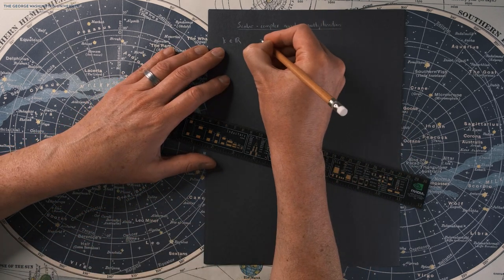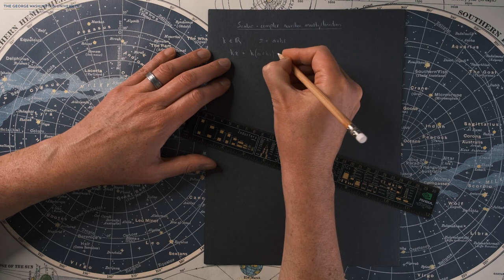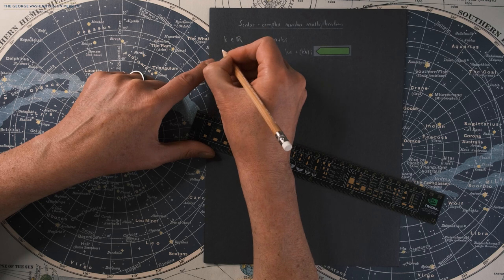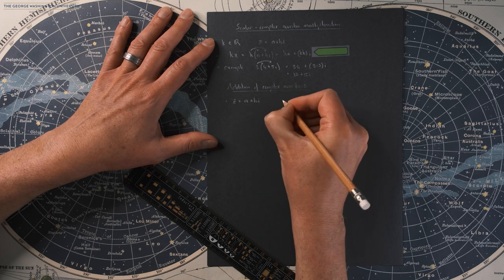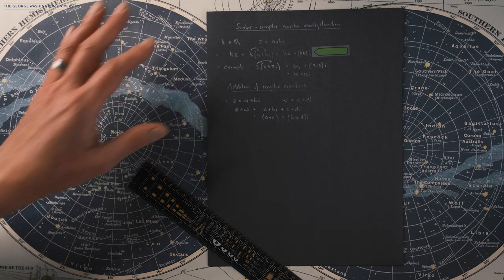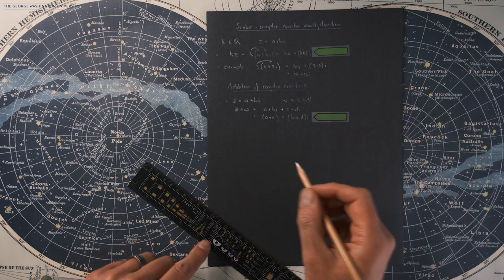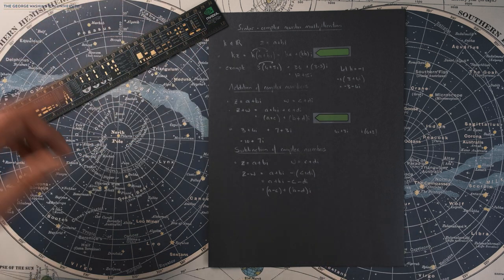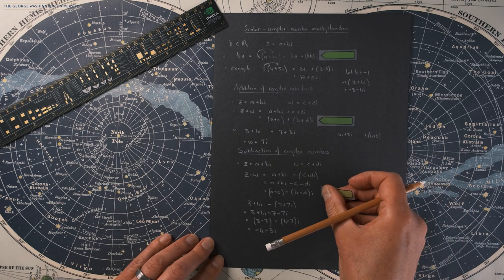Complex numbers - Addition Subtraction and Multiplication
This is the second lecture in my course on advanced linear algebra. In the first lecture I considered the imaginary unit and complex numbers. In this lecture I explore the important topic of complex arithmetic, multiplying a complex number by a scalar, adding and subtracting complex numbers and multiplying complex numbers.

I also discuss the conjugate of a complex number and show how this is related to the norm of a complex number.